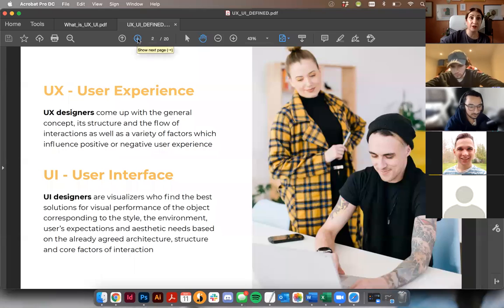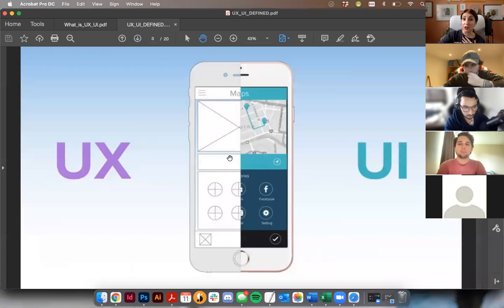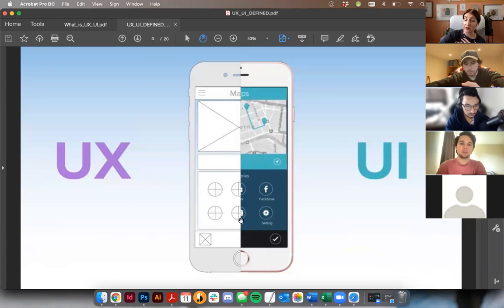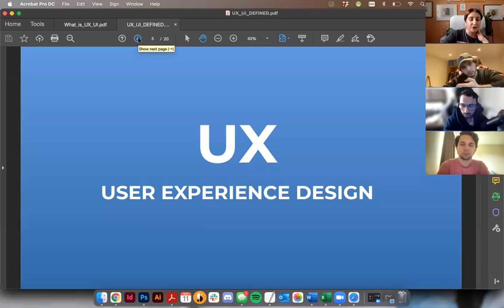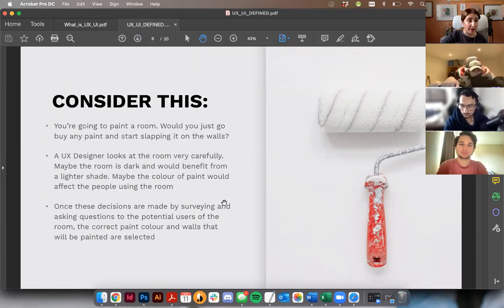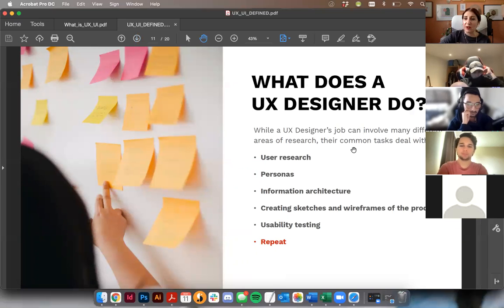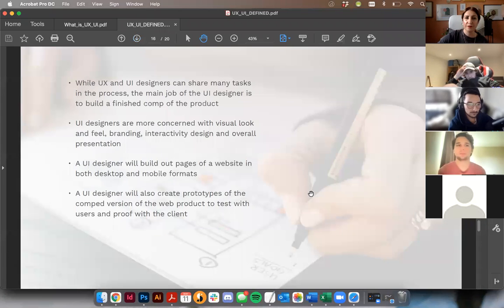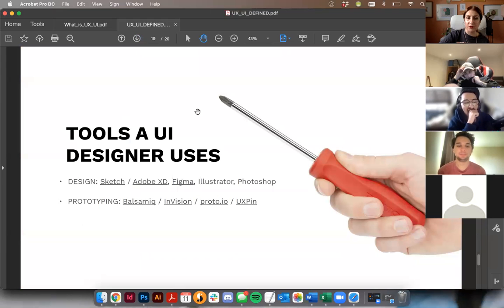Lecture: Week 1.1 Defined Lecture P2